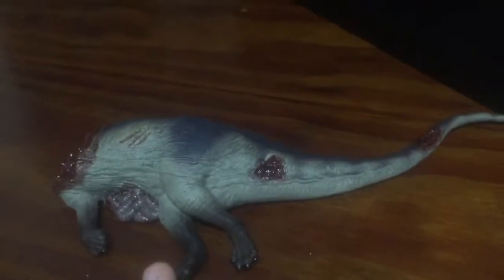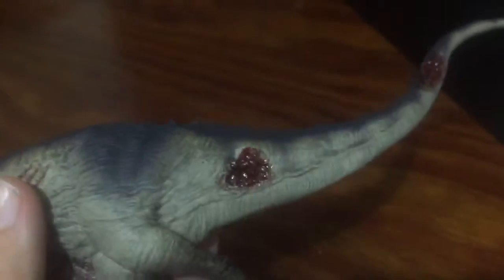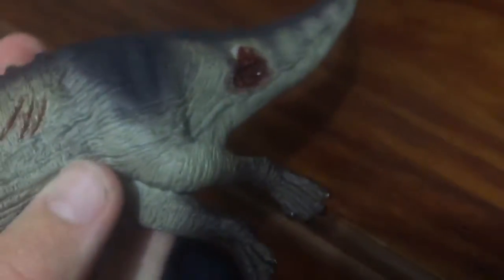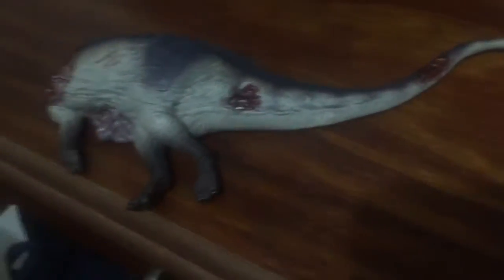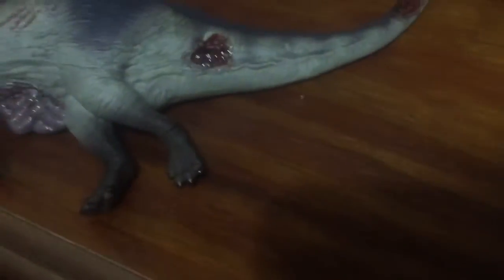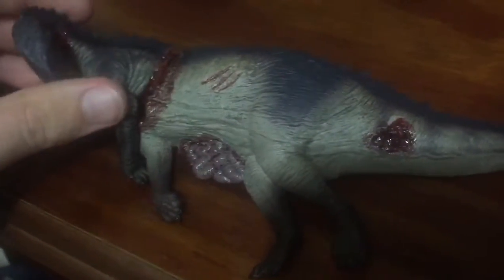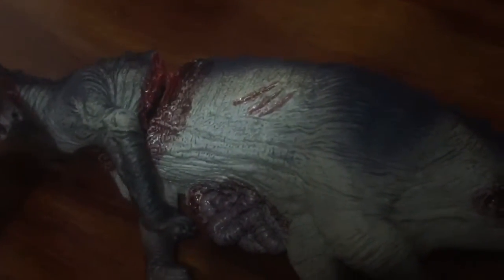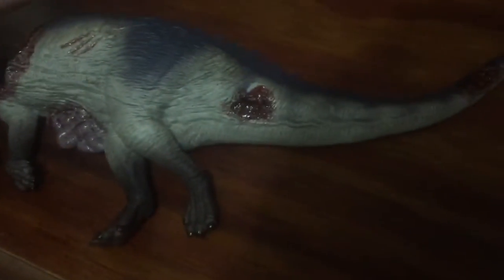Rebor Tenontosaurus Unboxing and Review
Here is the review of the Rebor Tenontosaurus Carcass!